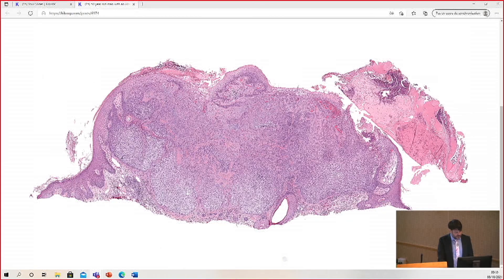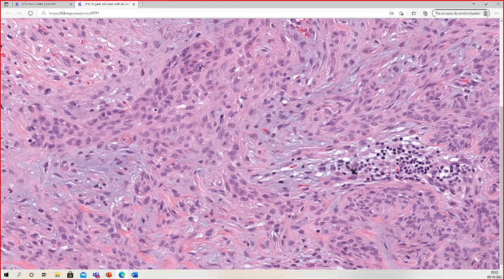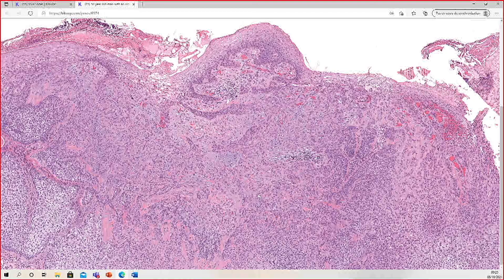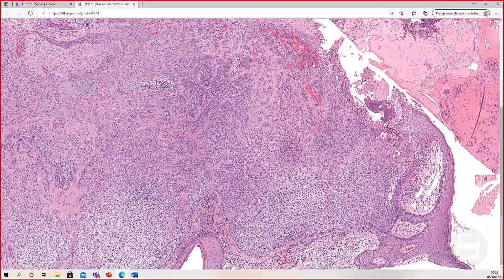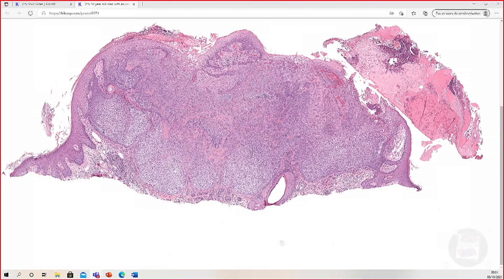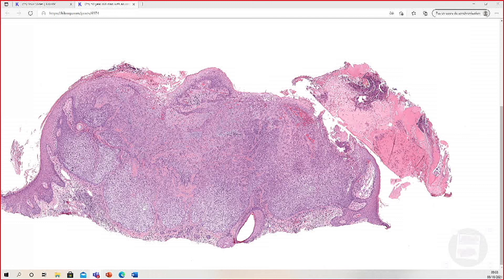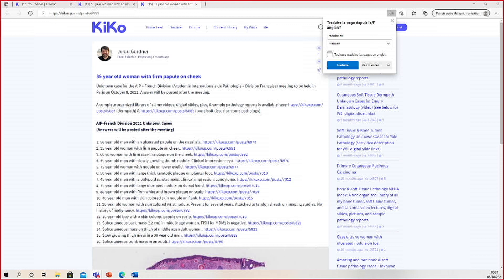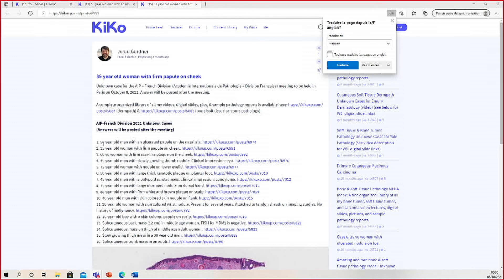Desmoplastic Trichilemmoma -mimic of basal cell & squamous cell carcinoma (AIP France 2021 - Case 1)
Full 5 hour video of the entire course available for free